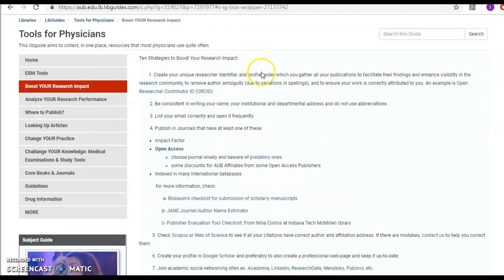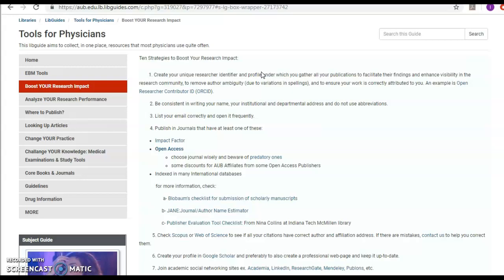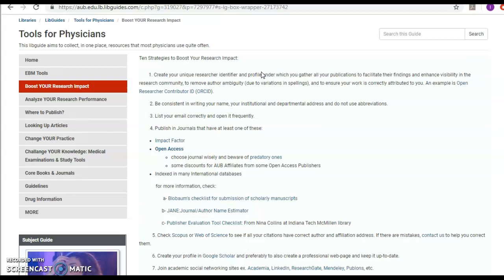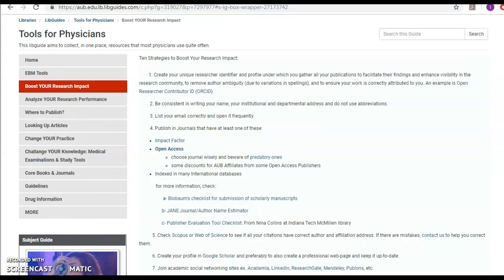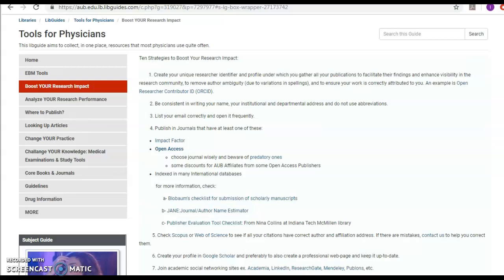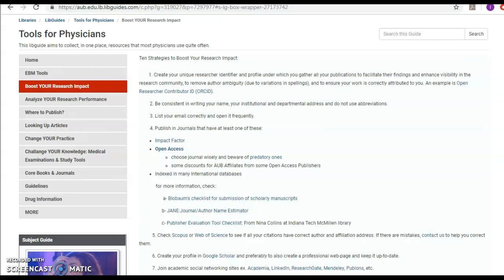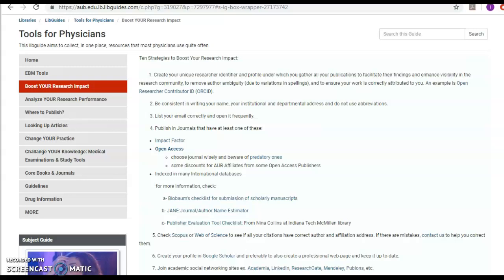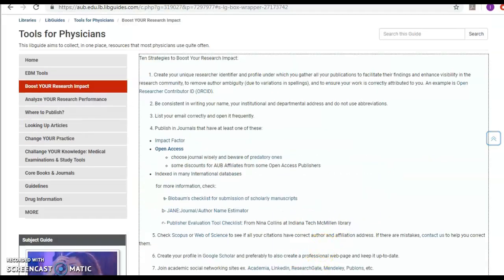Boosting Your Research Impact